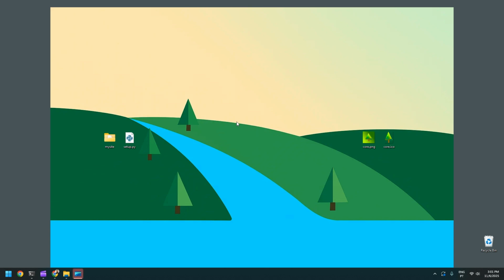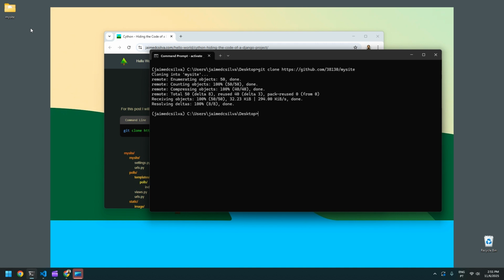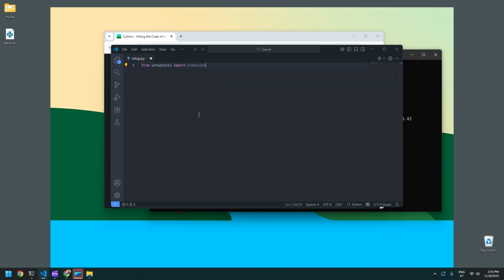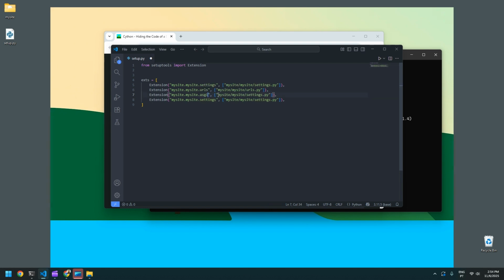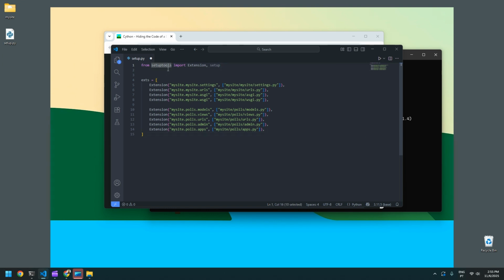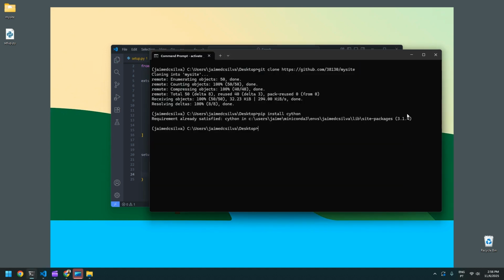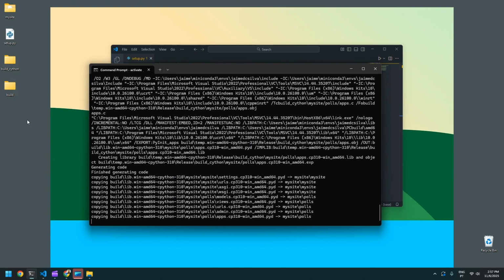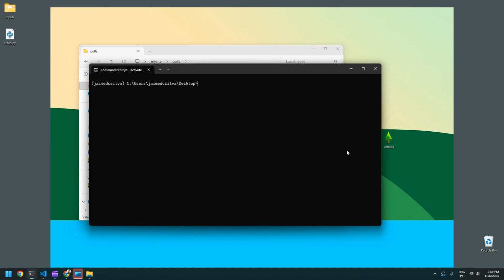Hiding Django Code 🔒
In this video, I’ll show you how to protect your Django project’s source code by compiling your .py files into Cython binary modules.
This process hides your Python code while keeping your Django app fully functional — ideal for deploying or distributing your project securely.

Protect your code. Keep your logic private. Deploy securely.